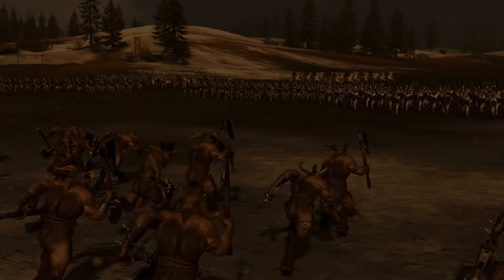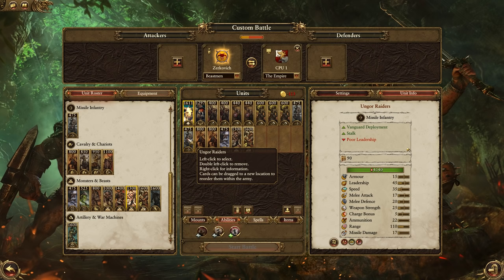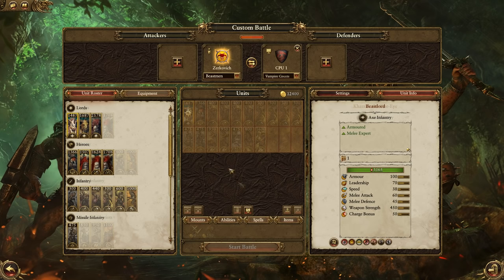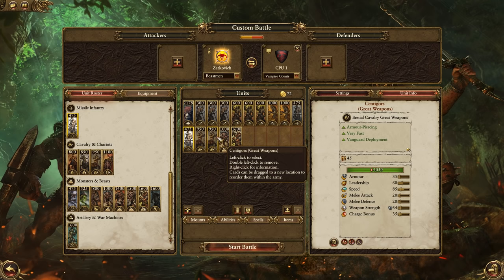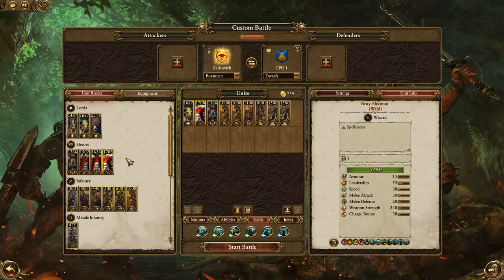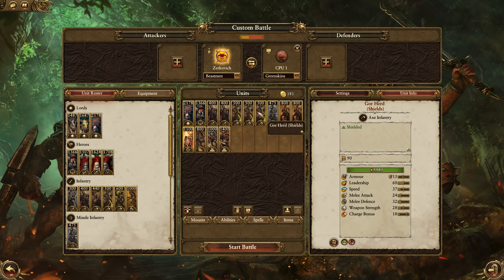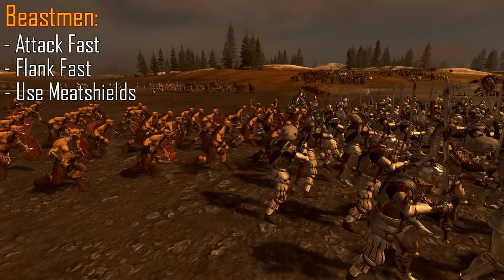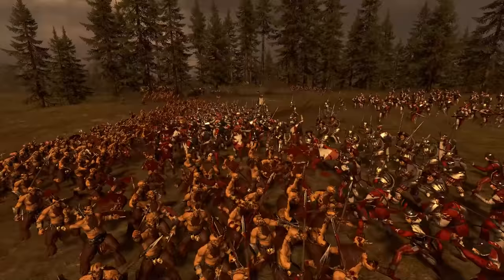BEASTMEN ARMY GUIDE! Part Two: Builds & Tactics - Total War: Warhammer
The second part in the Beastmen Army Guide. This time looking at possible Army builds and a few tactics!